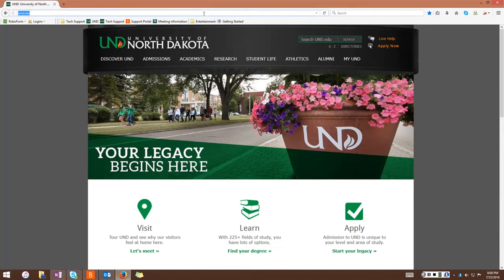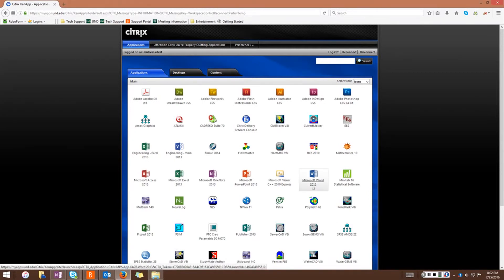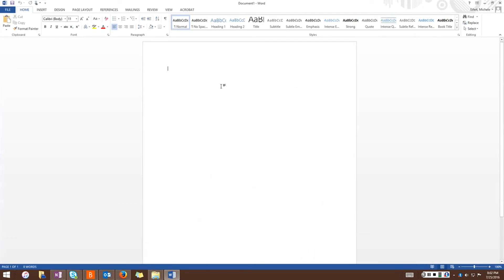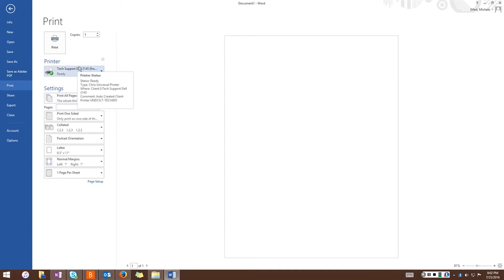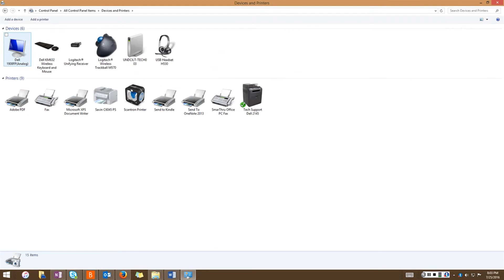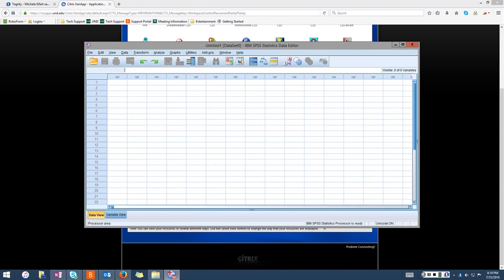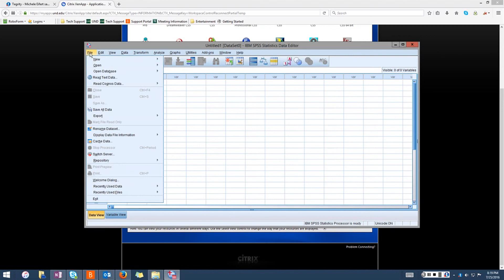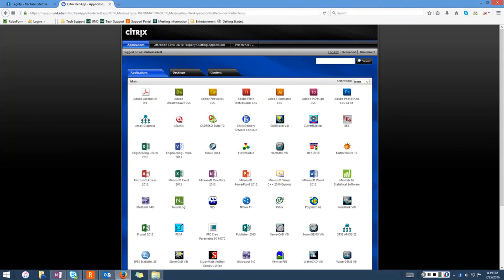Citrix: Logging In, Printing, Closing & Logging Off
This video demonstrates how to log in, print, close programs, and log out of Citrix.